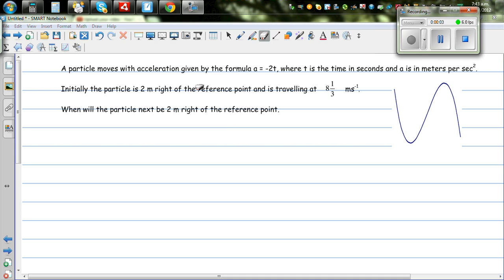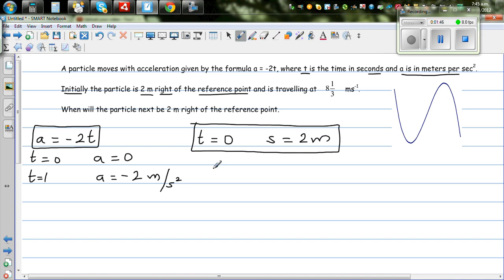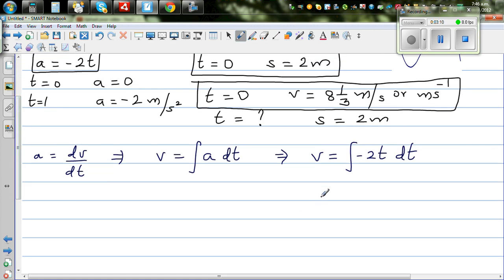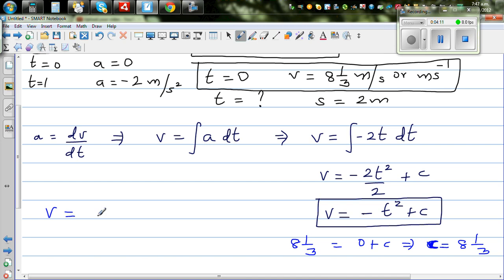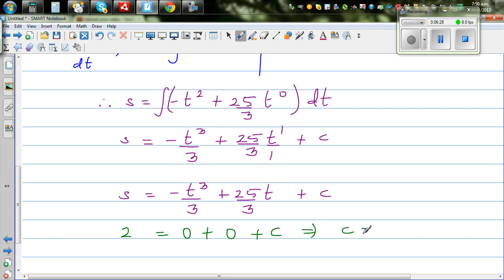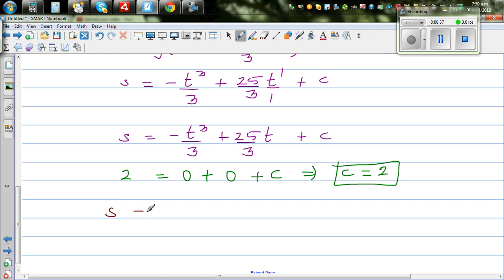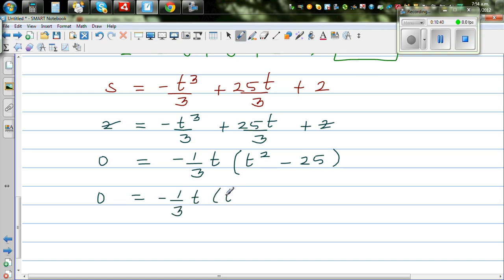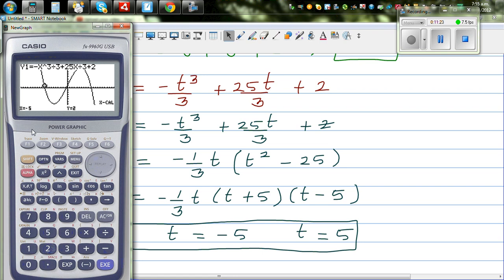Using integration finding distance of an object from acceleration of an object